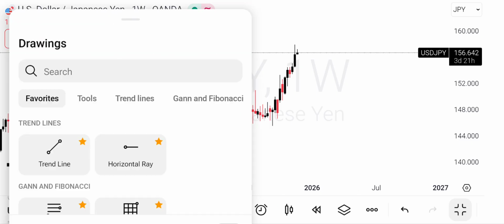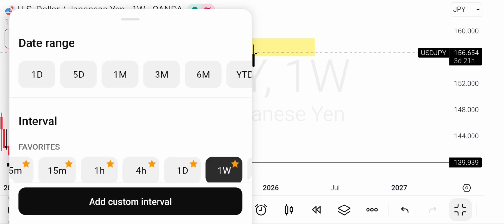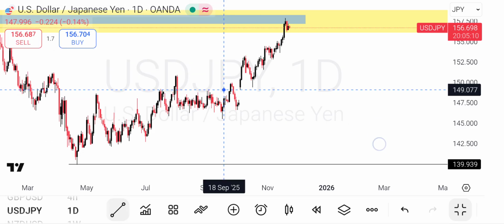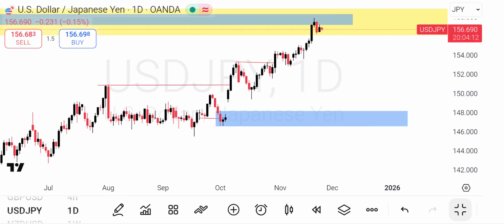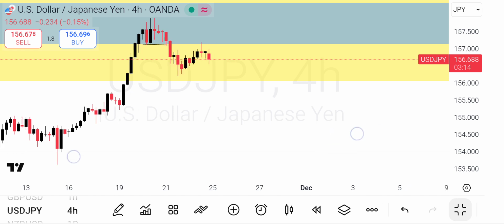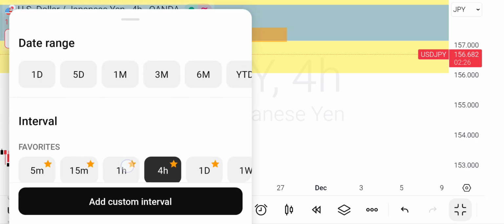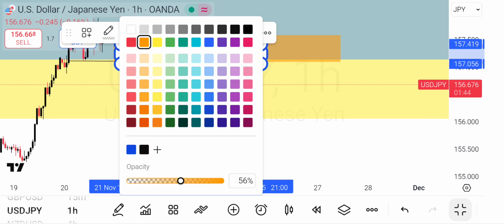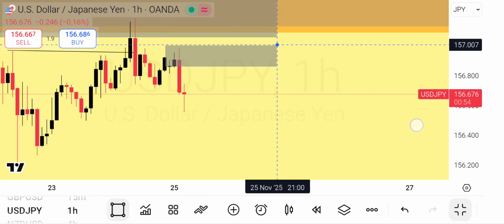My 4 Step Process (Structural Analysis)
my birthday gift to the forex community
in this video I took time to explain how trading forex with structural analysis alone can change the game.

I also explained in detail how to analyze the market with my 4 Step Process.

watch, learn, and let's meet on the profitable side.